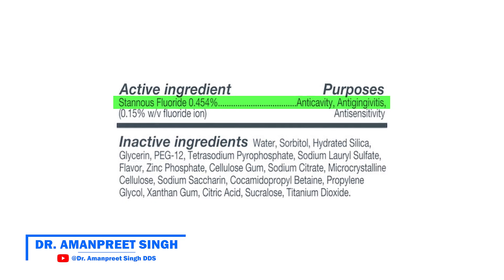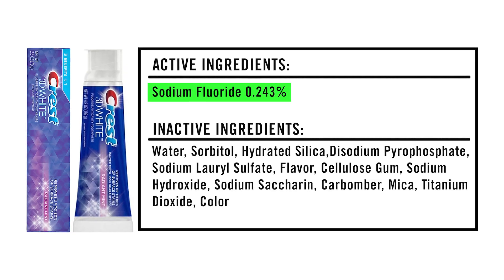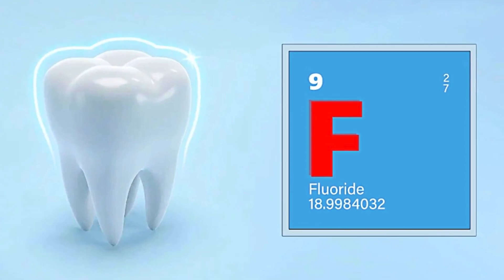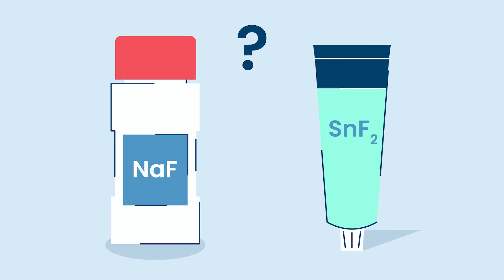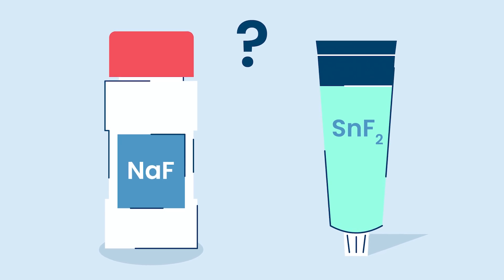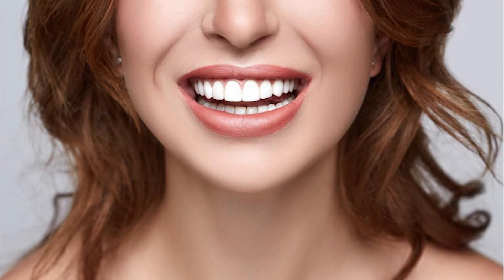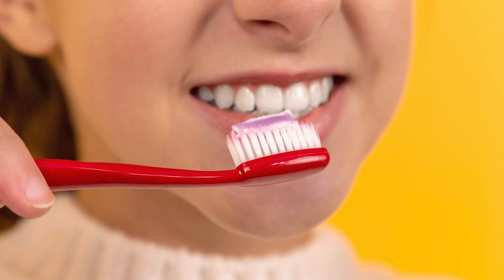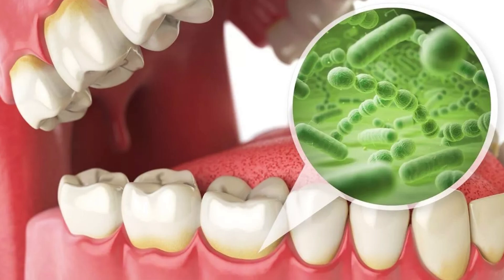Which Fluoride in Toothpaste is Best?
You might have noticed there are different types of fluoride in your toothpaste. What do they mean?

Dr. Amanpreet Singh, DDS is a dentist who focuses on health education as a whole. Learn tips on how to improve your breathing, tackle stress, improve sleep, and improve overall well-being!

My life changed when I started taking more continuing education after dental school and I realized how so many chronic diseases can be prevented by the habits we do early on. I hope to help as many people as I can by sharing my knowledge!